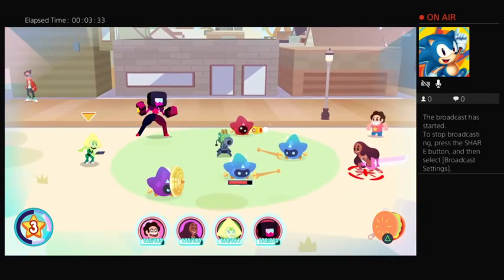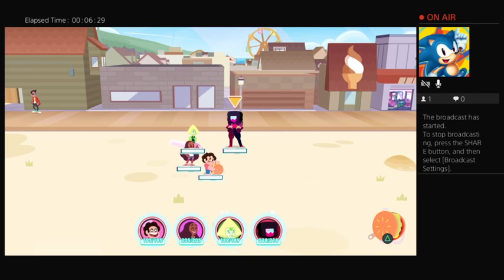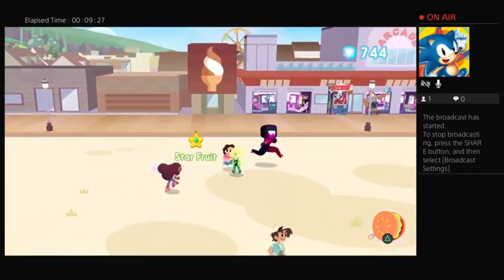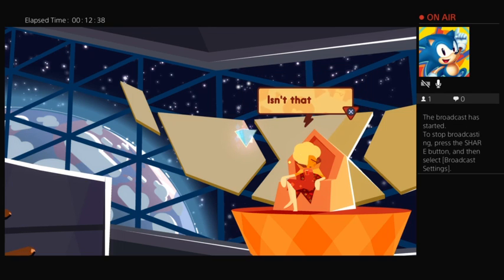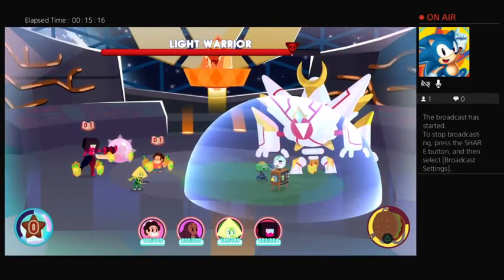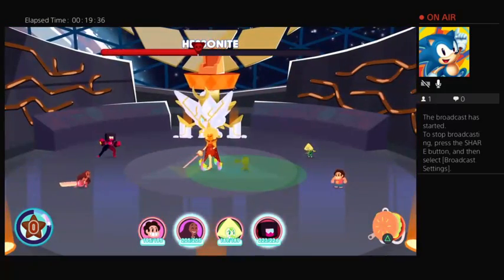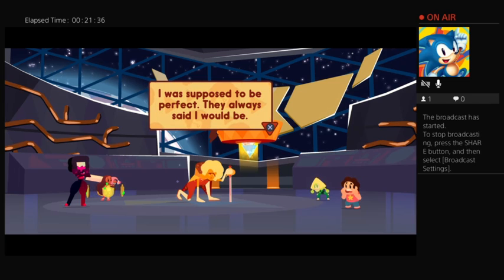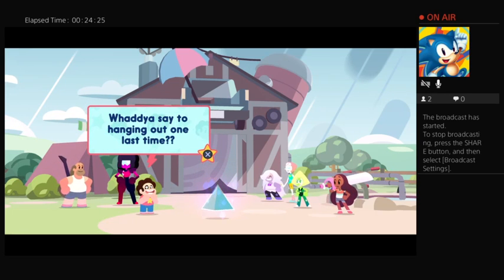Steven Universe: Save the Light: Finale